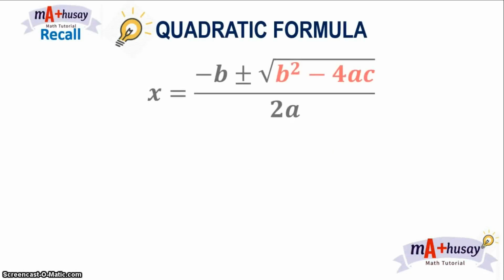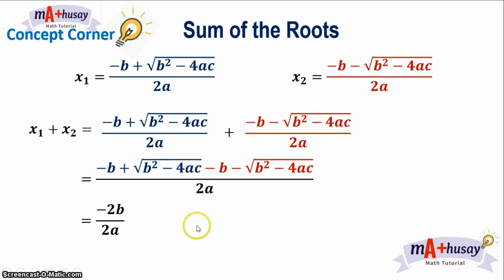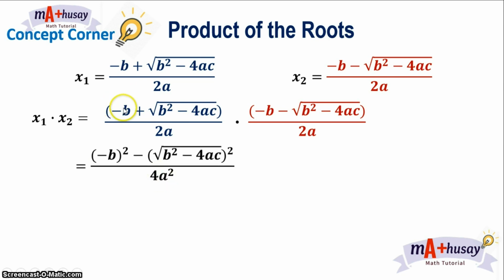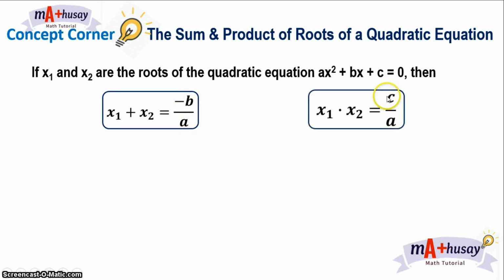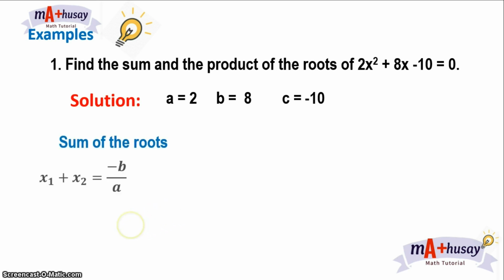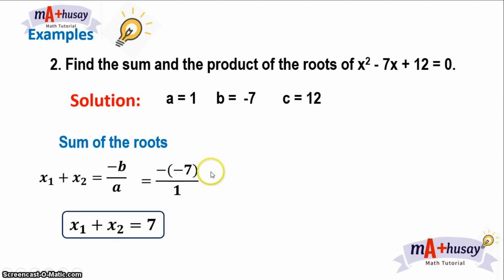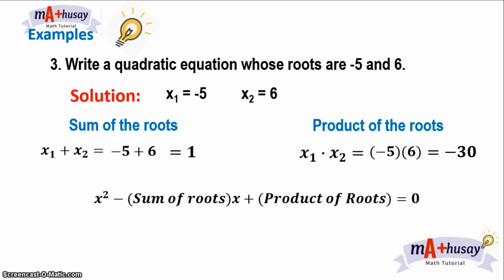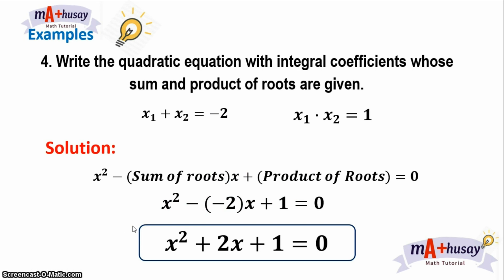The Sum and Product of Roots of Quadratic Equations | Derivation of Formula | Mathusay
In this lesson, you will learn how to solve the sum and product of the roots of the quadratic equation.

Remember, Ang sikreto para maging MA+Husay, matuto at mag-ensayo!